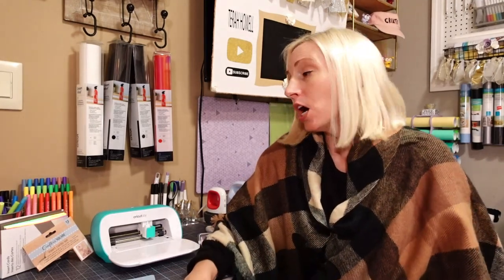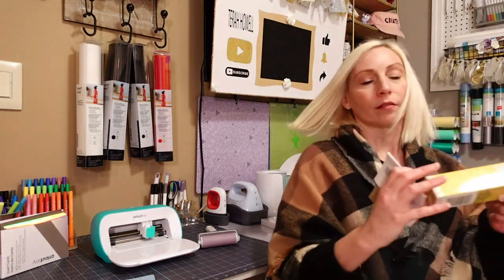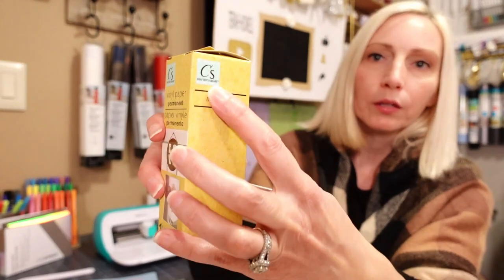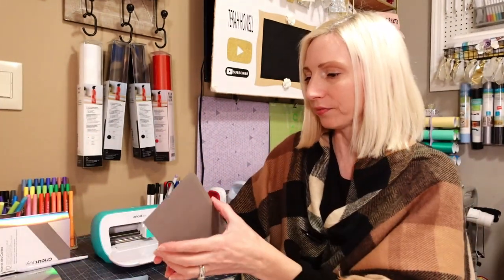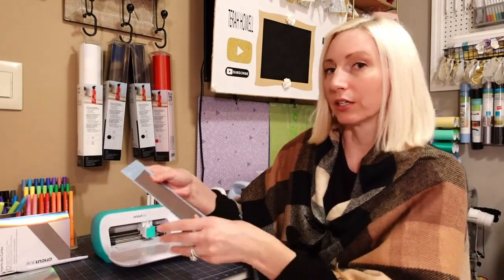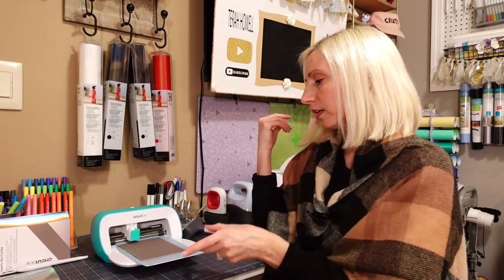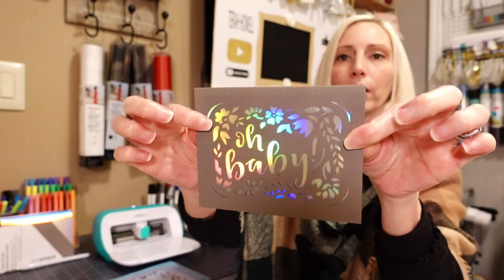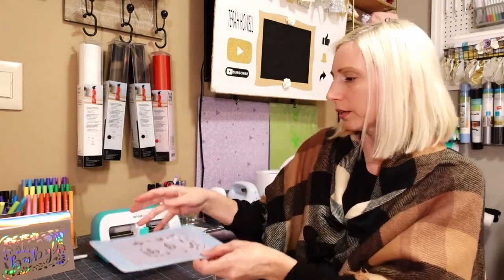Dollar Tree has INSERT CARDS!!!😱 How do they compare to Cricut brand??🤔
💟//Items used or mentioned in this video\\💟
📌Joy Card Mat
📌Explore/Maker Card Mat
📌Insert Card Pack
📌Cricut Joy
📌Cricut Brayer Tool
📌Mini Trash Bin
📌Titanic DVD
📌HTVRONT Auto Heat Press

💟//FAVORITES IN My CRAFT ROOM\\💟
💜360 Floor Lamp
💜Cricut True Brushed Vinyl Sampler
💜Cricut Brayer Tool
💜StripFlock Pro Iron-on (HTV)
💜Cricut Basic Tool Set
💜Cricut Maker 3
💜Cricut Maker
💜Cricut Joy
💜Cricut Mug Press
💜Cricut Joy Storage
💜Cricut True Control Knife
💜Teflon Sheets
💜360 Craft Desk
💜Hat Press
💜Cup Cradle
💜Weeding Easel
💜Unicorn Tape Dispenser